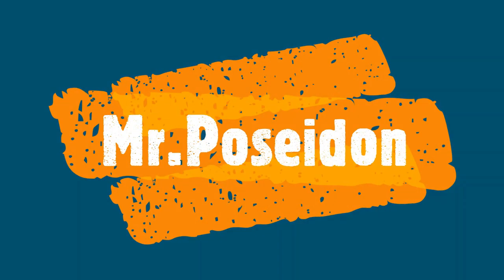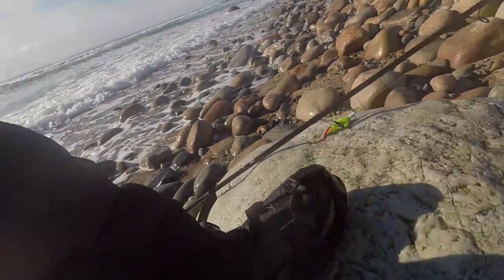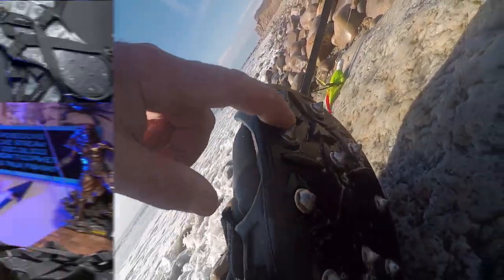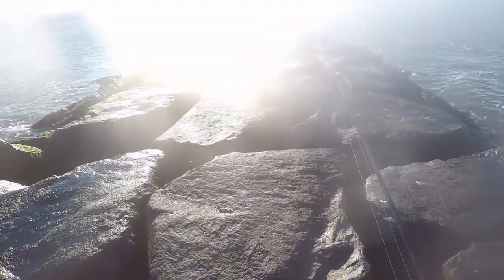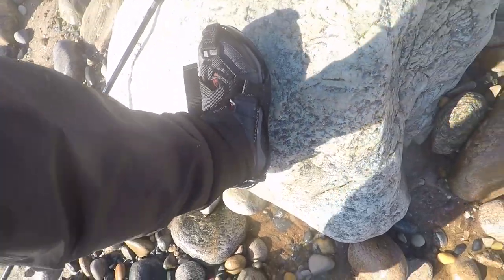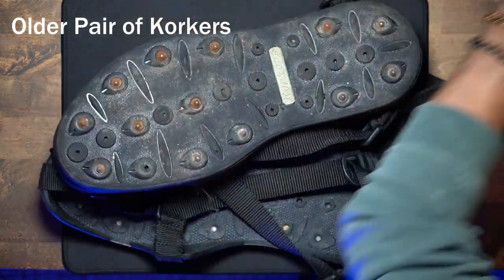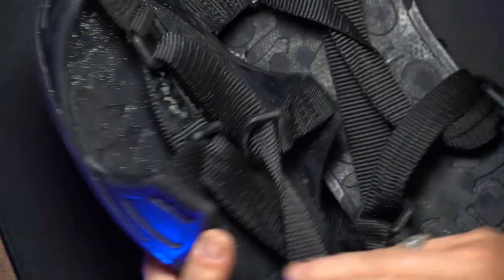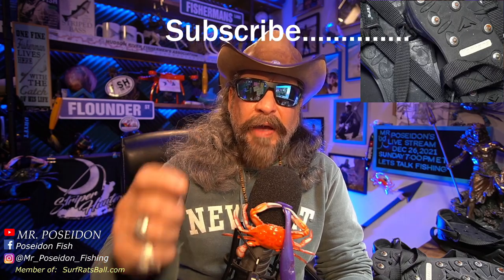Surf Fishing Gear - Better Version Korkers - Don't Go Rock Hopping Without These!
Hello Fishing Champs!  If it's one thing we all know, is that Surf Fishing requires A LOT of gear.
This is one piece of gear that Mr. Poseidon uses out there on the rocks.
See the older version of Korkers versus the updated type of Korkers.

Remember to watch Mr. Poseidon's Let's Talk Fishing LIVESTREAM every Sunday at 7:00 pm ET.